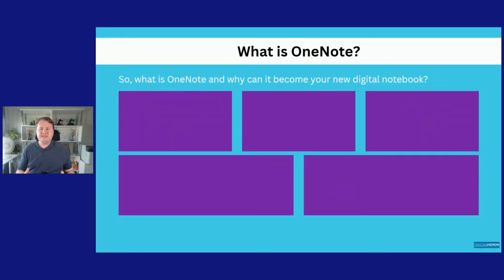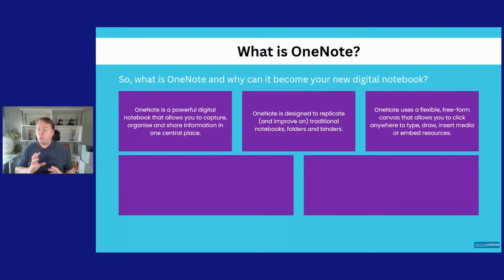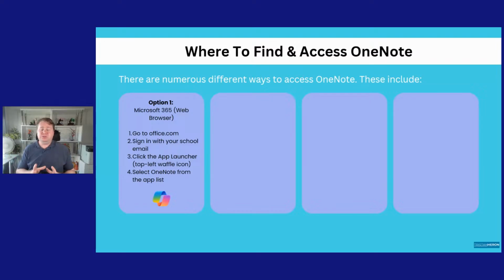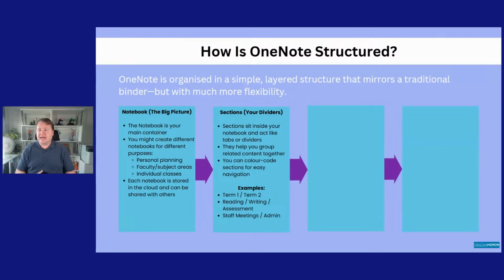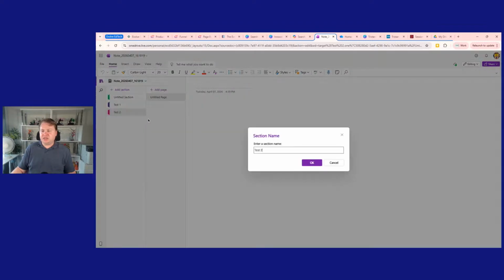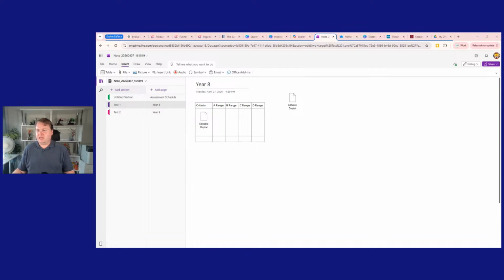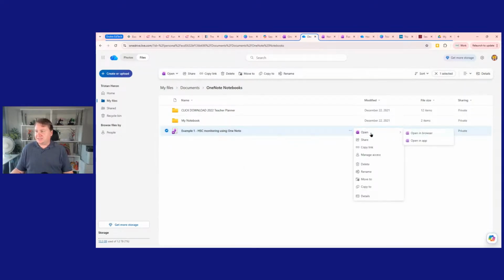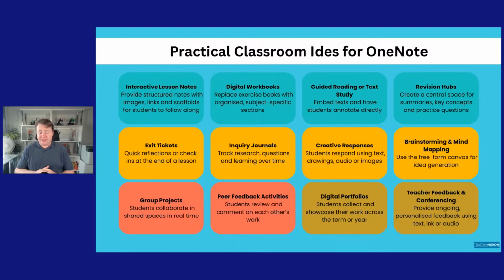OneNote 101: Getting Started with Digital Notebooks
Get started with digital notebooks that organise lessons, resources, and student work while supporting collaboration and flexible learning.